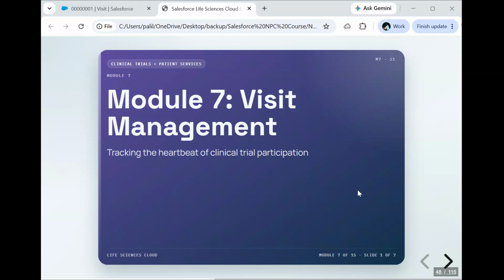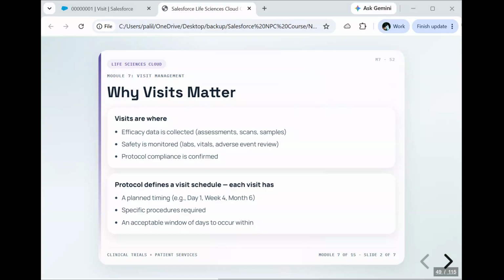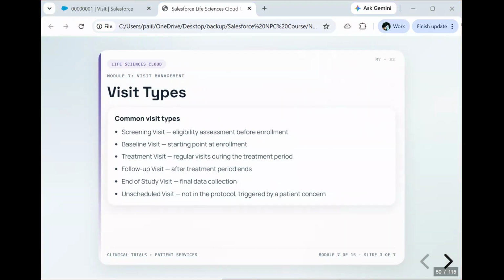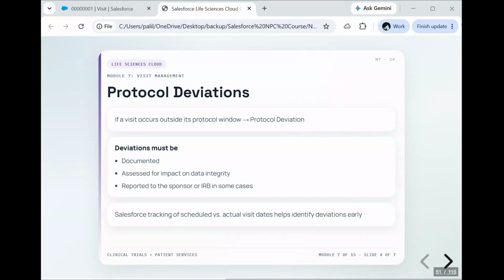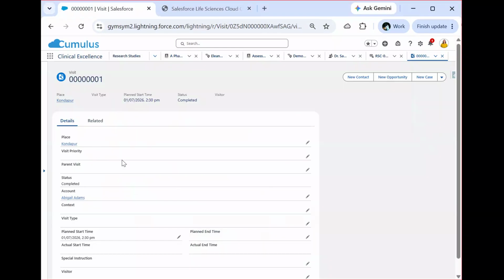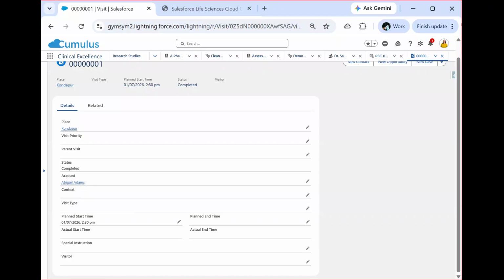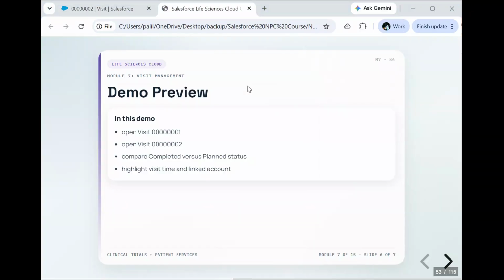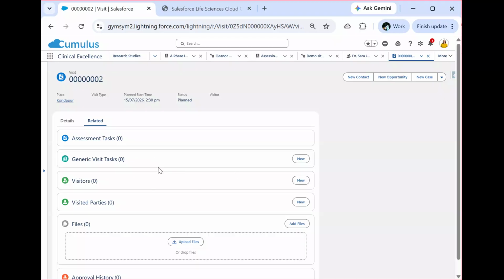Salesforce Life Sciences Cloud - Lesson 7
Title: Clinical Trial Visit Management in Salesforce Life Sciences Cloud | Module 7
Description:
In this module, we focus on Visit Management—the operational heartbeat of any clinical trial. Every patient visit serves a specific purpose in a clinical trial journey, from baseline assessments to follow-up evaluations. Tracking these visits in Salesforce is crucial for maintaining data integrity, ensuring protocol compliance, and accurately measuring the effects of your trial drug.
Managing visit schedules through spreadsheets is inefficient and prone to protocol deviations. In this video, we show you how Salesforce Life Sciences Cloud centralizes visit scheduling, task tracking, and compliance monitoring.
What you will learn in this video:
✅ Why Visits Matter: Understand how visit data serves as the foundation for monitoring safety, collecting efficacy data, and ensuring protocol compliance.
✅ Visit Types: A breakdown of common visit types, including Screening, Baseline, Treatment, Follow-up, and Unscheduled visits.
✅ Protocol Deviations: Learn how comparing planned vs. actual visit dates helps your team proactively identify and document protocol deviations.
✅ Hands-on Demo: A walk-through of the Visit record in Salesforce, including how to manage related tasks, track visitor details, and upload relevant files.
Video Chapters:
0:00 - Introduction to Module 7: Visit Management
0:19 - Why Visits Matter in Clinical Trials
1:06 - Common Visit Types in a Clinical Study
1:50 - Tracking Protocol Deviations for Compliance
2:12 - Key Fields on the Visit Record
2:30 - Demo: Live Walkthrough of Visit Records in Salesforce
3:49 - Key Takeaways: How Visit Data Tells the Story of Trial Health
🚀 Optimize your clinical trial operations: Improve your site monitoring and clinical data tracking with these Salesforce best practices.